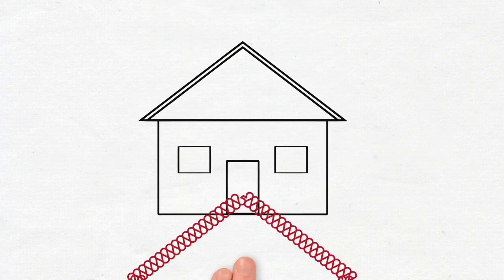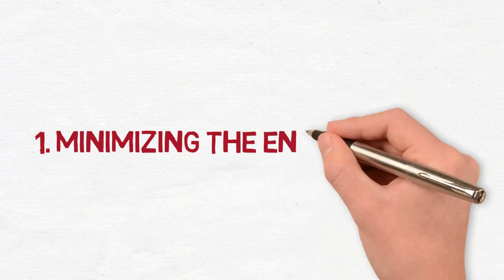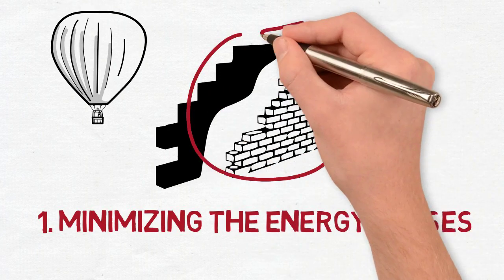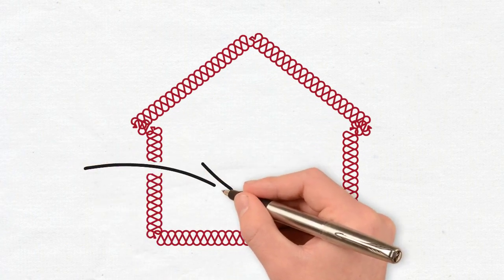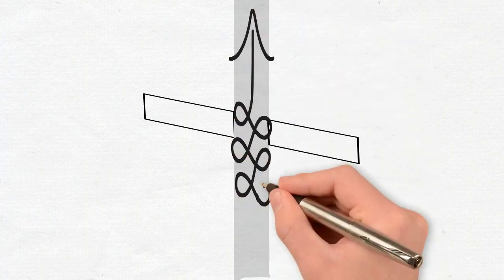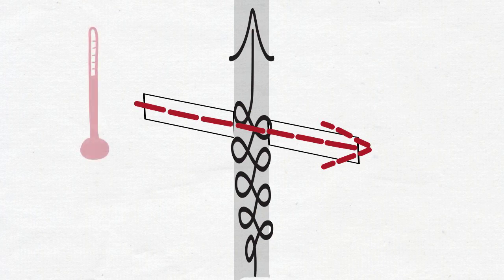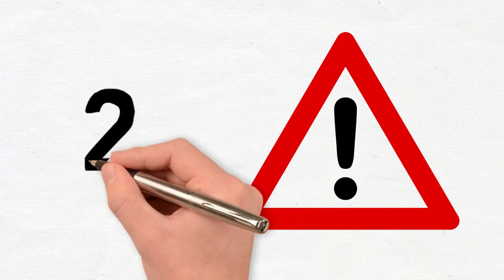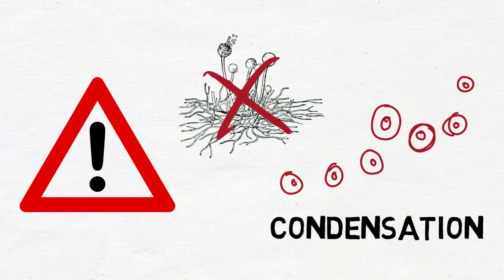Video #2, Air tightness - Implementing Envelope Details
The process begins